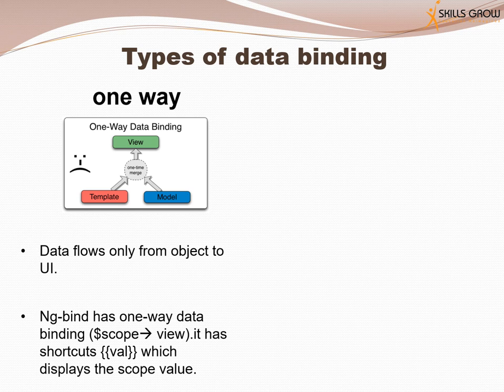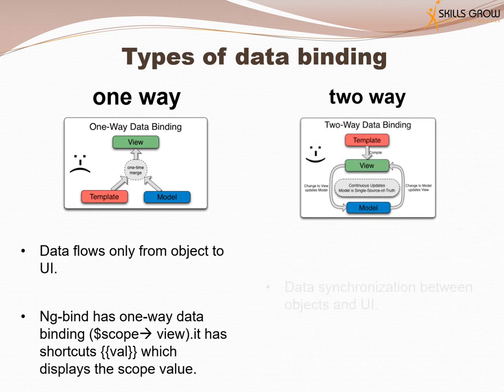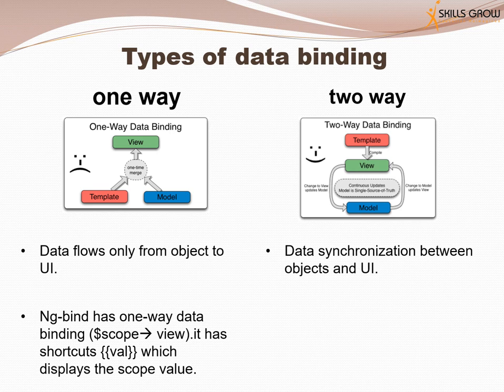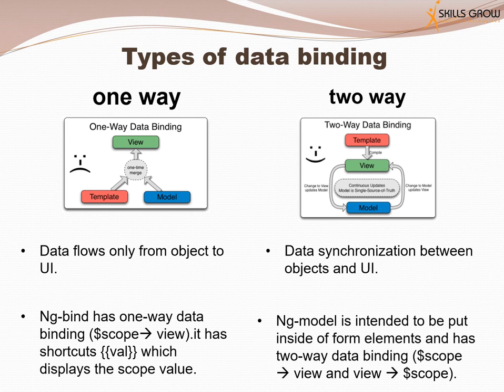Expressions in AngularJS